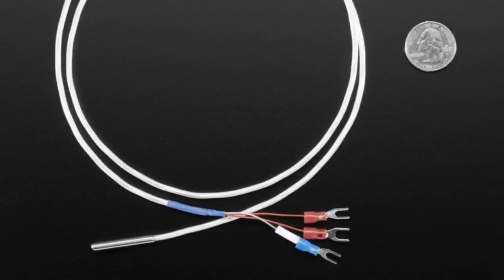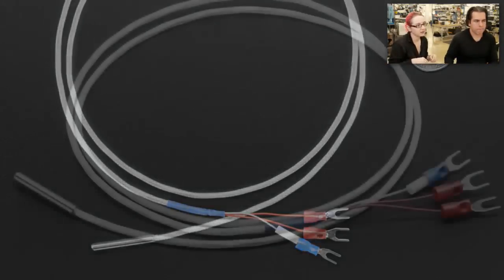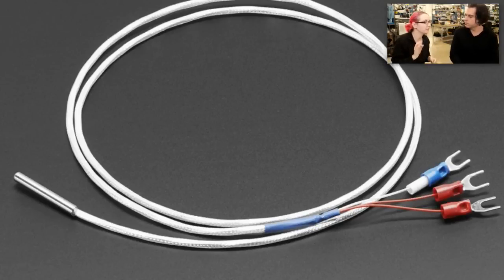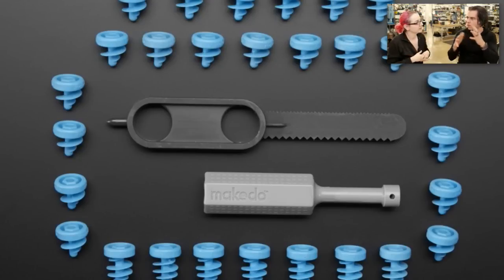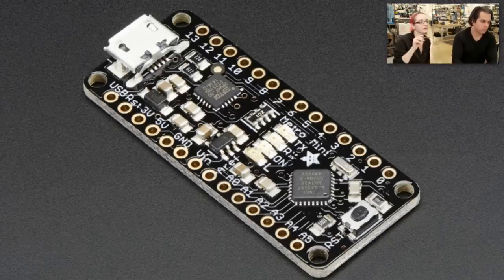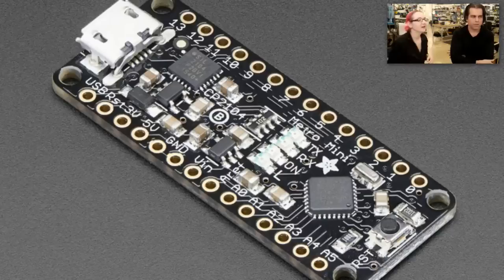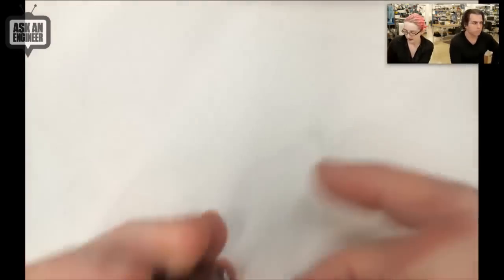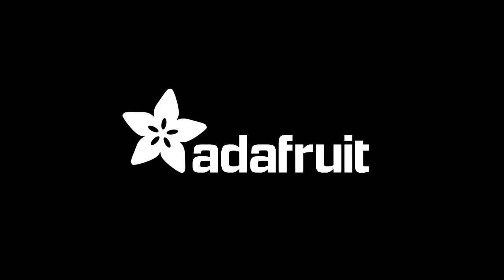New Products 11/9/2016